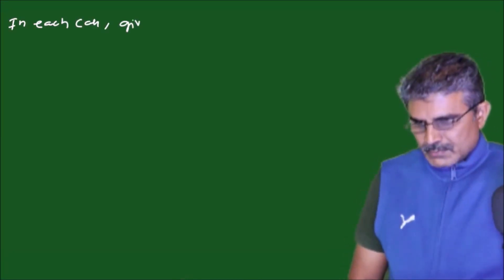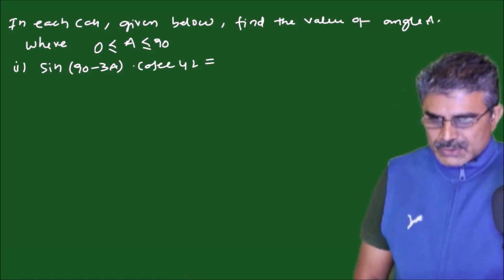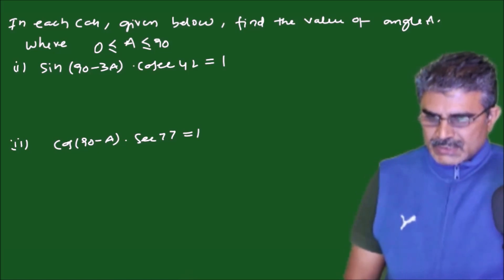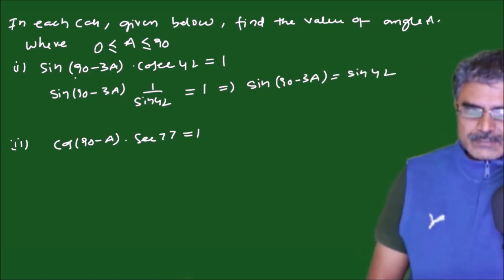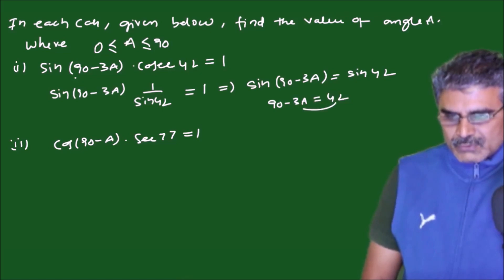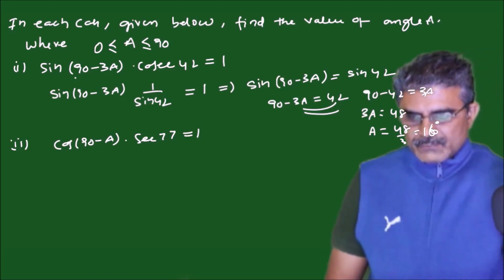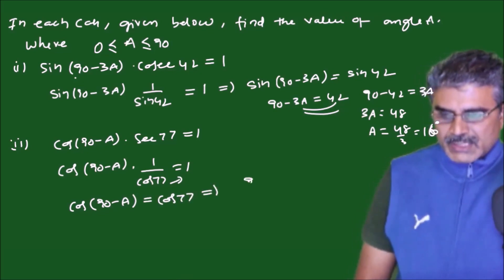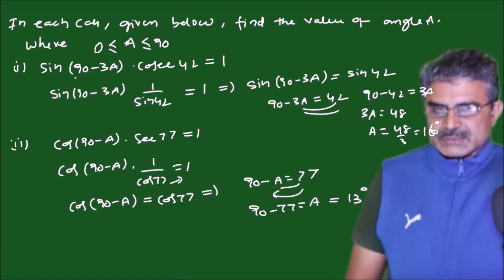ICSE_10_MAT_21_EX(C)_Q_8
SUN ACADEMY SCHOOL COURSE FOR CLASS X